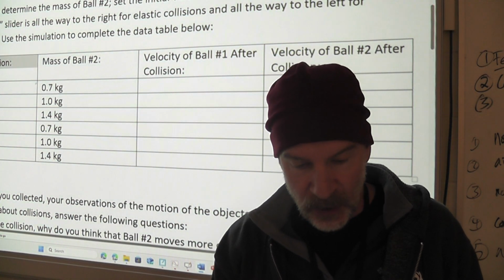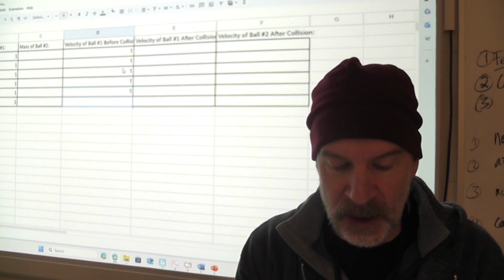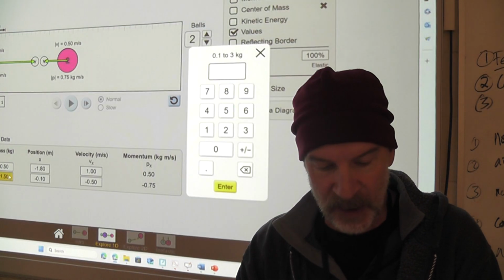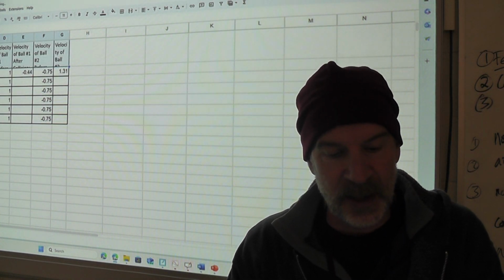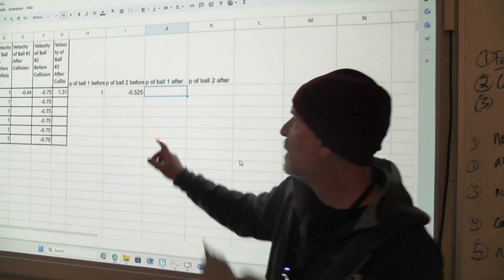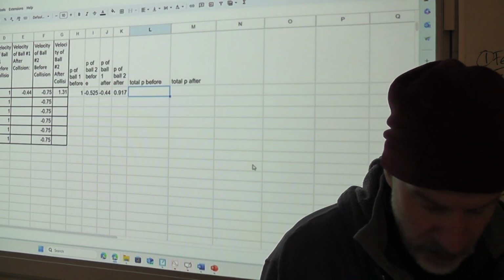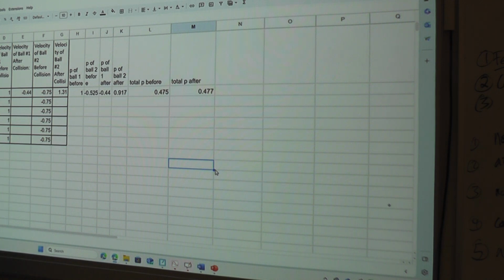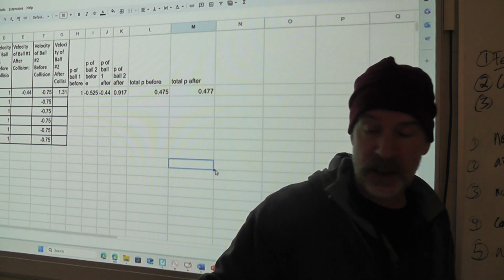Virtual Collisions Lab Analysis